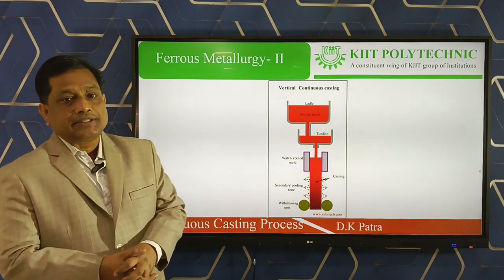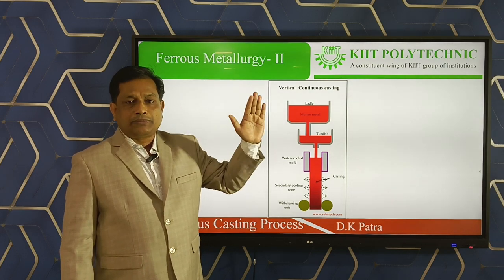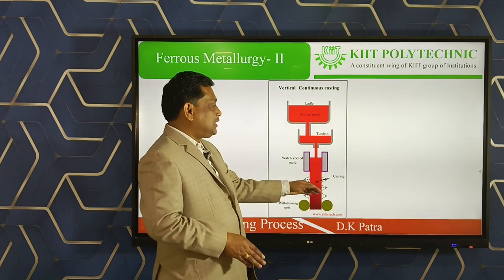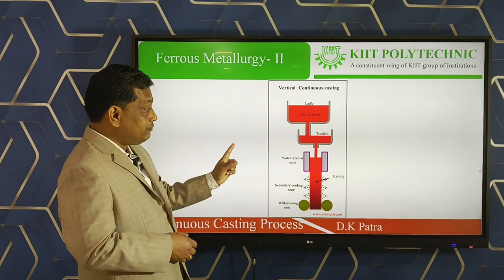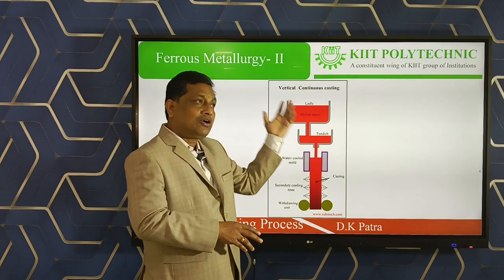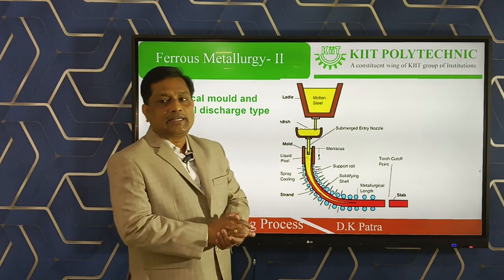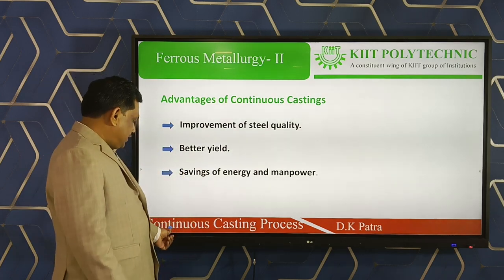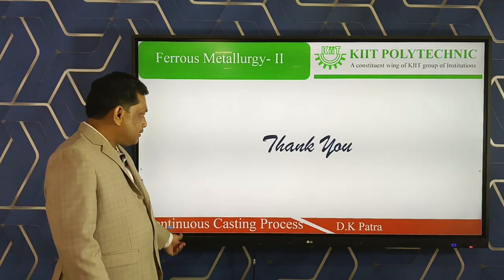Continuous Casting, Ferrous Metallurgy, 5th Sem. Metallurgy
Video Lecture by Mr. Dipak Kumar Patra.